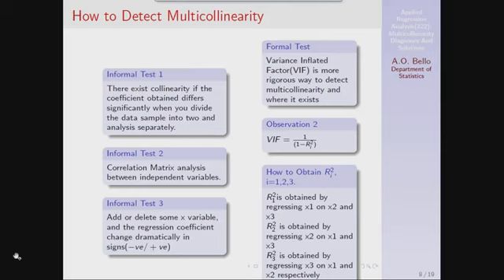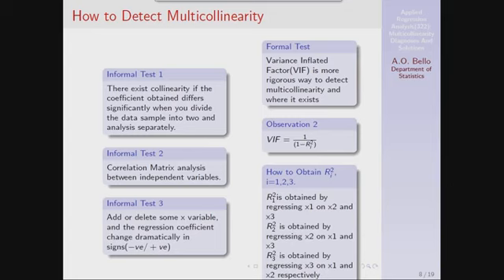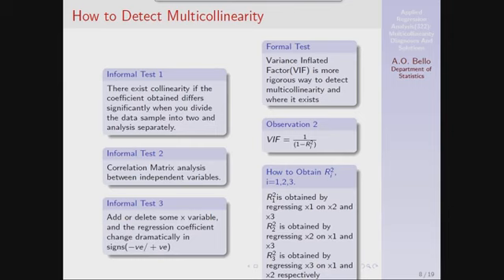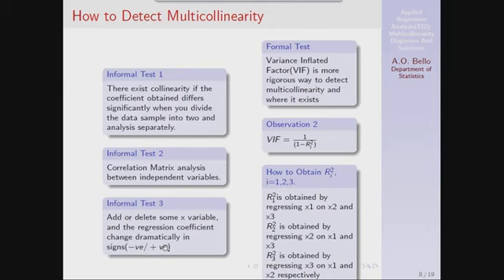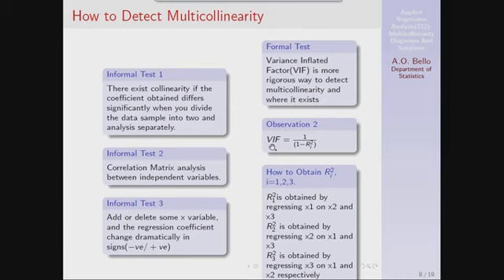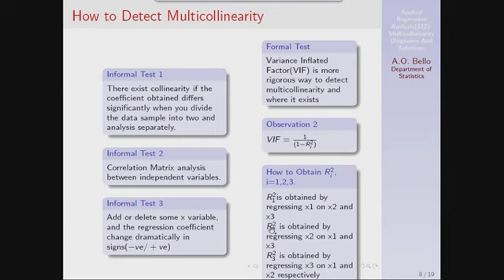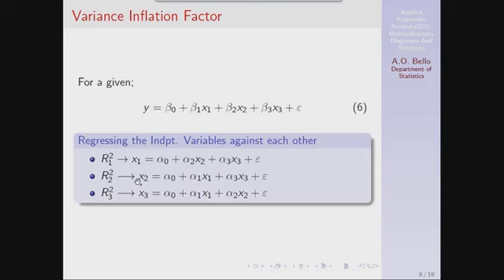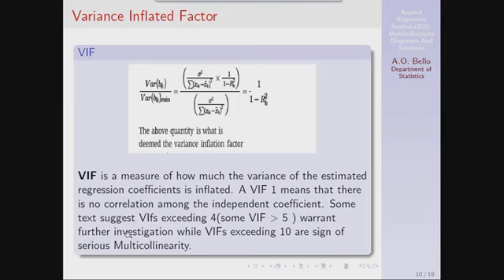Multicollinearity 3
Applied Regression Analysis(322): Multicollinearity Diagnoses And Solutions Using Ms-Excel Analysis toolpak Add-in